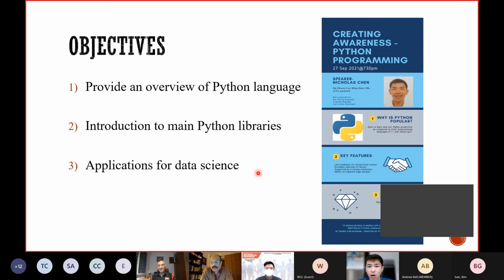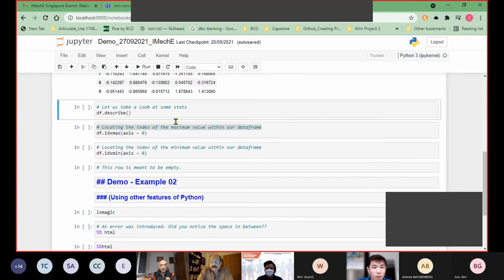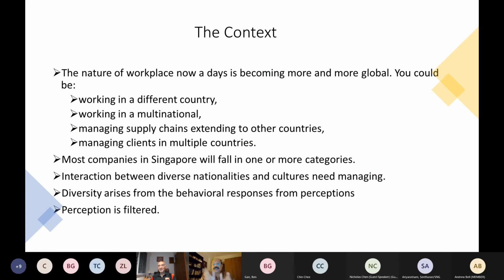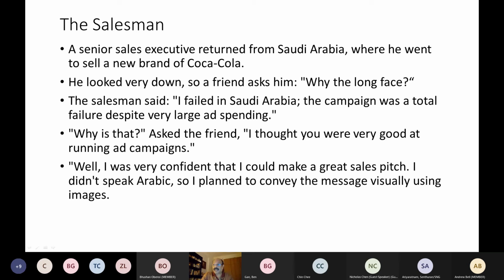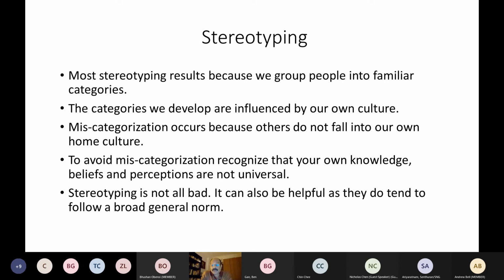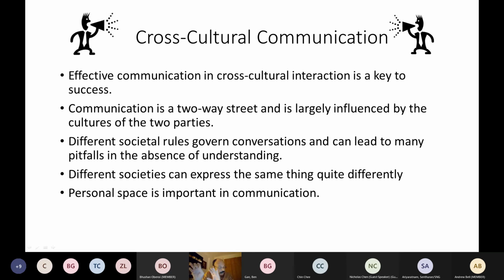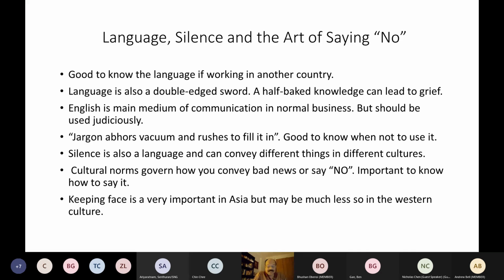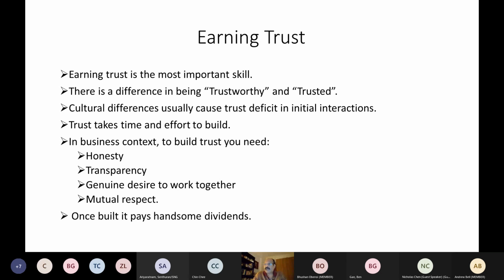Developing Your Career Using Python and Cultural Diversity to Your Advantage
Our first speaker is Nicholas Chen who has been a successful marine propulsion engineer, a training manager with SMRT and now has diversified again into Curriculum Development.  He is an expert in the use of Python in many different applications.

Pradeep Mathur will give us our second talk which will neither be about engineering nor finance. It’s about a subject which affects us all in a smaller or larger degree regardless of where we work.

“Globalisation” has been a buzzword since   1990s. It is essentially an integration of   commercial world on a global basis giving rise   to  “global workplaces” as many people from   different countries come together to perform   tasks either in their own country or in a   different  country. They could be colleagues,   collaborators, suppliers or clients. They bring   with them their own culture, work habits, talents and prejudices, beliefs and inclinations. One of the challenges today is to manage this diversity.

Globalization may have lost its lustre a little bit in recent years, but the clock is unlikely to be turned back. The Covid 19 crisis has created another phenomenon of “remote working” which is likely to strengthen the trend. Global workplace is not going away any time soon.

Pradeep brings over three decades of experience working in different countries and managing diverse teams. He has conducted business in five continents and managed teams based in many counties. He will share his experiences in navigating this issue via live examples and anecdotes.

Pradeep Mathur joined State Bank of India as a management trainee in 1972 and worked in various managerial positions in India  before going to Tokyo. Since then, he has spent 30+ years in international investment banking living and working with major international Banks in senior managerial positions in Japan, Hongkong, China, Singapore, Canada and the UK.

Pradeep speaks Japanese and Chinese and now devotes his time to mentoring and volunteer work.

Appreciation of Python if you are a novice. A good source of reference for users of Python.
How to prepare yourself for stepping out of your normal work environment when you start a new journey.
Reflect on what you did when you ventured out and what could have been better.

Speaker:

Local IMechE member Nicholas Chen, is an expert in the Python programming language and Pradeep Mathur who, although studying Nuclear Engineering and Relativity at university, went on to have a very successful career in world banking managing a wide range of culturally diverse teams